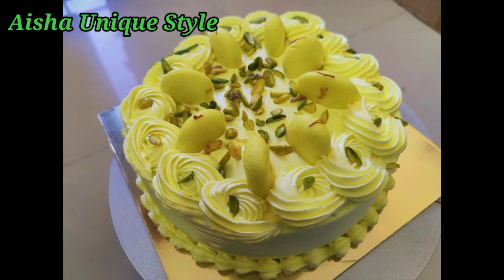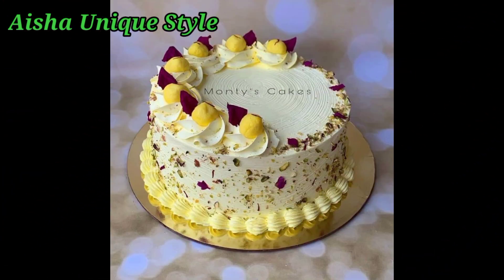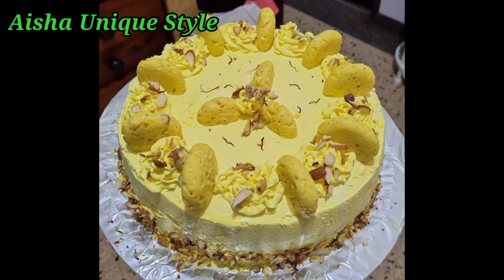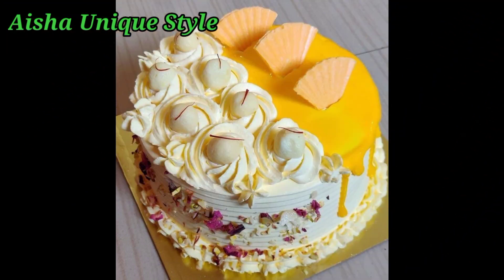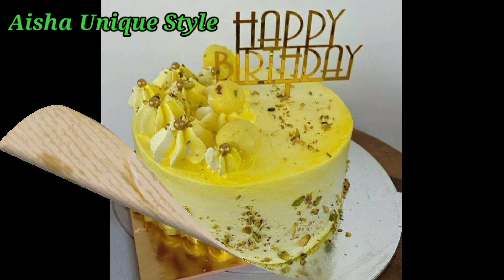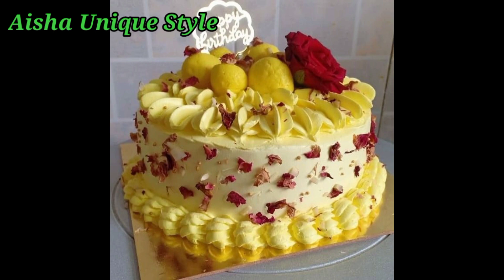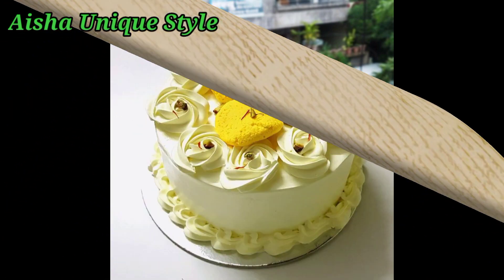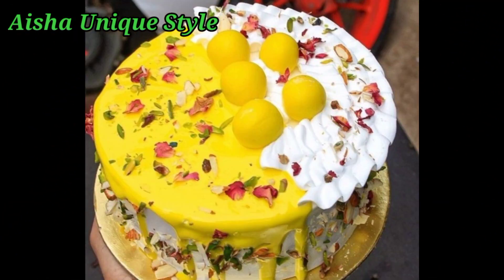😋Rasmalai Cake Design || Rasmalai Lovers Cake || Birthday Cake || Sweet Cake Design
rasmalai cake decortion ideas
unique cake designs rasmalai cake design 1kg
rasmalai cake price 1kg butterscotch cake
rasmalai cake design images
rasmalai cake design 2022 rasmalai cake design for girl
mother's day special cake design 2023 butterscotch cake designs
rasmalai cake design 2 layer
rasmalai cake design images rasmalai cake design 2023
rasmalai cake design for girl cake design for birthday
rasmalai cake design for birthday
rasmalai cake design ideas rasmalai cake design for anniversary
rasmalai cake decortion ideas 2023 rasmalai cake design 1kg
rasmalai cake price 1kg
yellow colour cake design
new decoration of cake
rasmalai cake designs heart shape cake decoration ideas
rasmalai cake
cake for him
cake easy decorating ideas
birthday cake ideas
design
birthday cake
cake
cake decorating ideas
rasgulla cake
husband birthday cake
cake design for husband